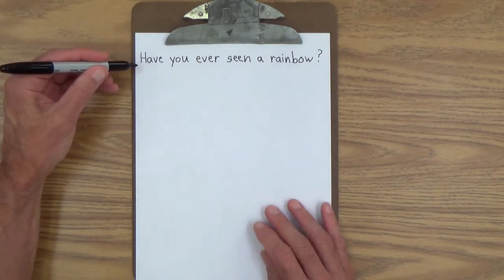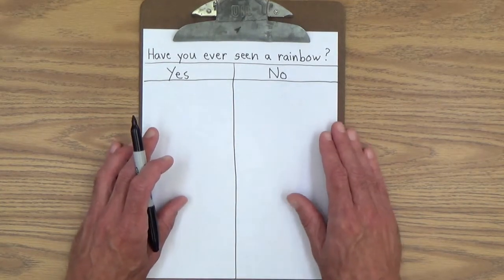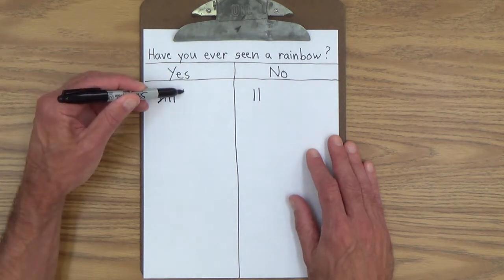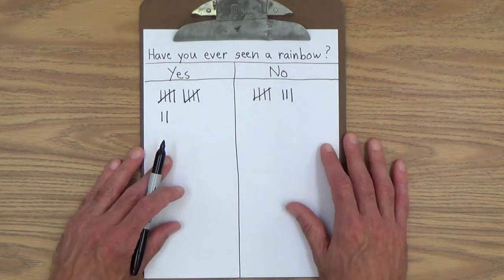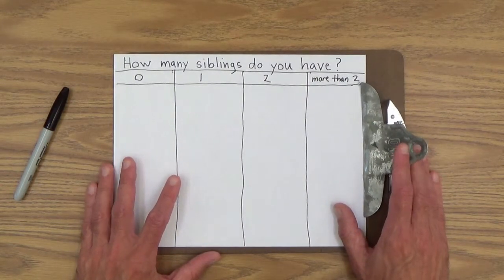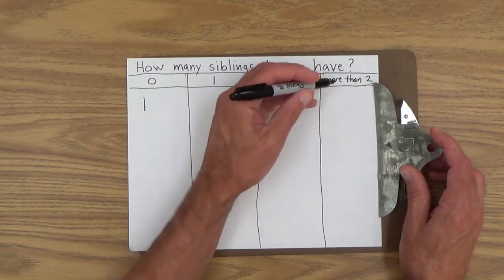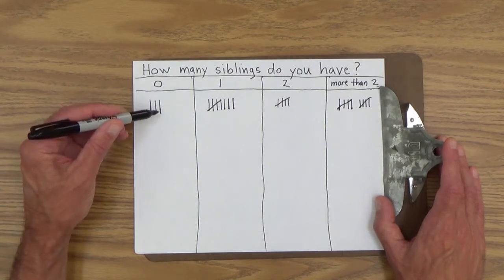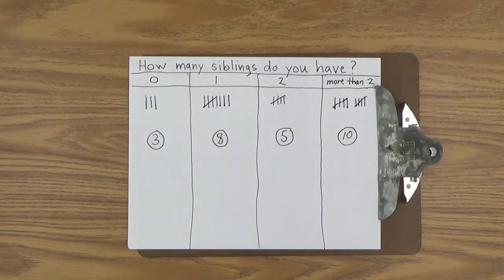Teach Your Child How to Make a Graph: Part 2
Homeschooling parents: learn how to teach your young child to construct a graph from collected data. In this lesson you will learn how to conduct a survey and graph and interpret the results.